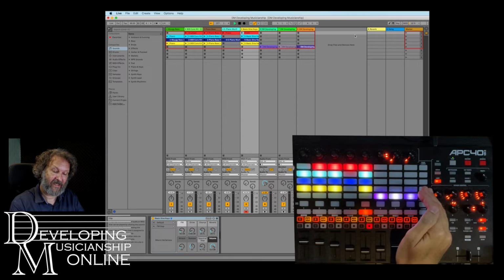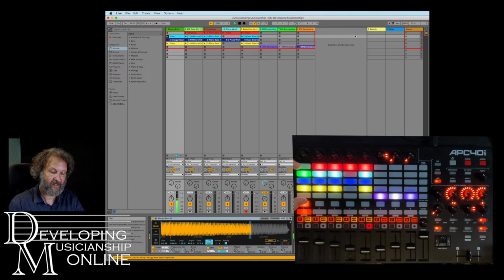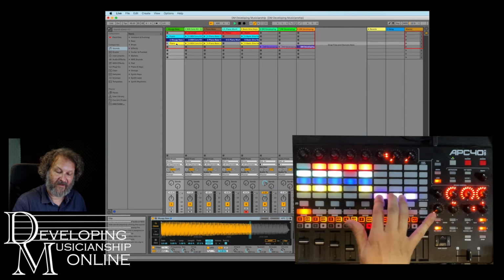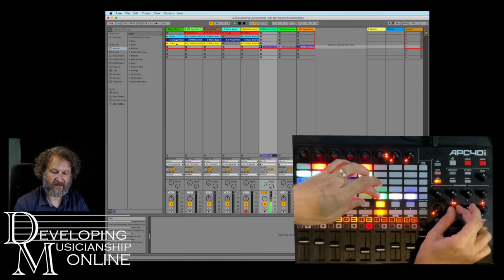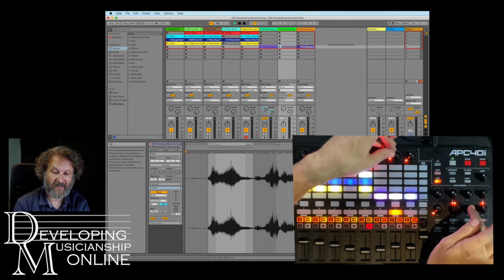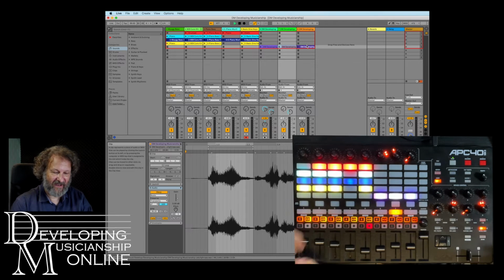Ep.25 Ableton Live Performance Tips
Episode 25 focuses on performance using Ableton Live (Lite). It is intended for an intermediate user of Ableton. The video addresses the functionality combined with hardware designed for live looping. Hardware includes Akai APC40 MkII and Akai MPK Mini Mk 3. Additional use of Musescore notation software (musescore.org) has aided the production of loops.